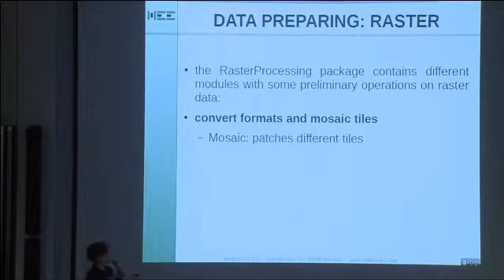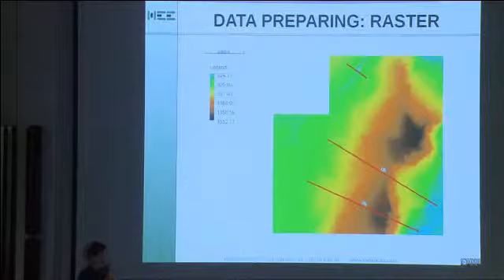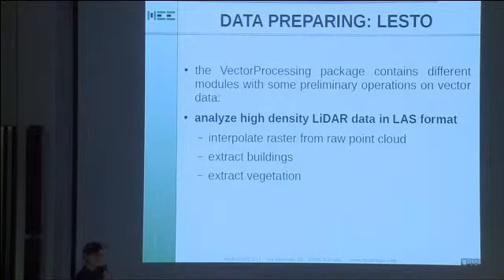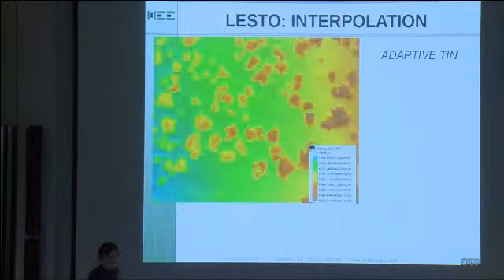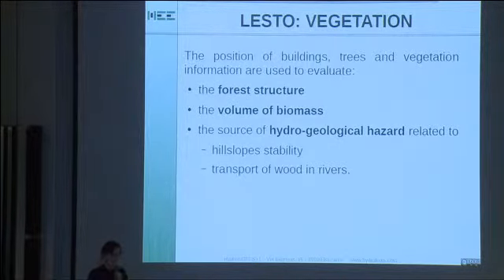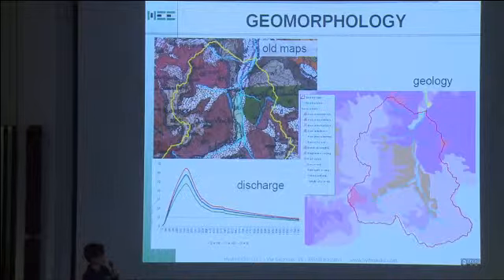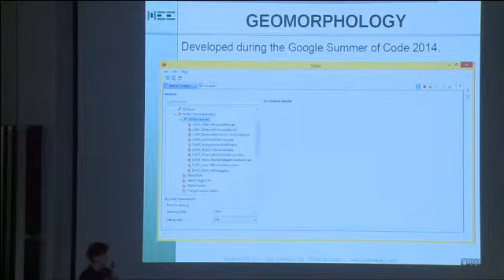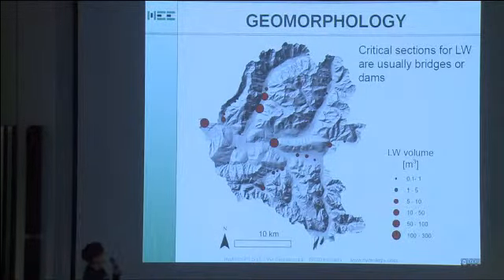uDig, Geographic Scripting and the Spatial Toolbox: the user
Silvia Franceschi (HydroloGIS s.r.l.)
FOSS4G 2014 TOKYO